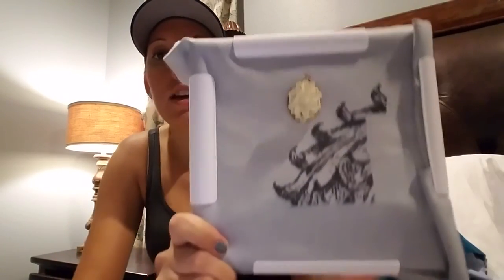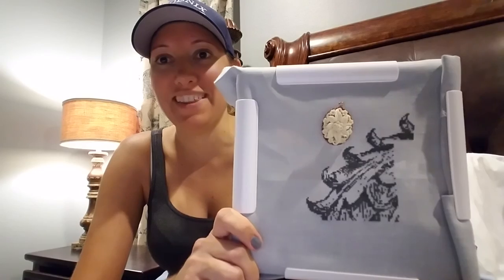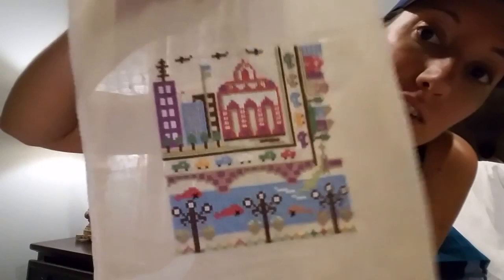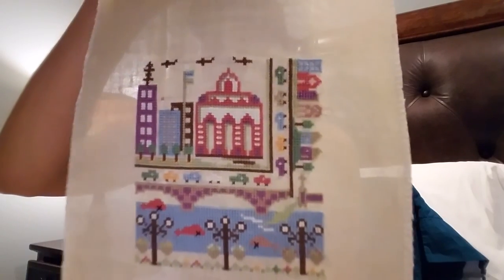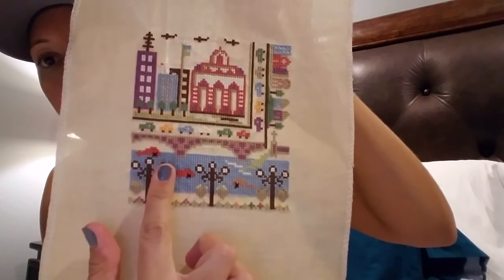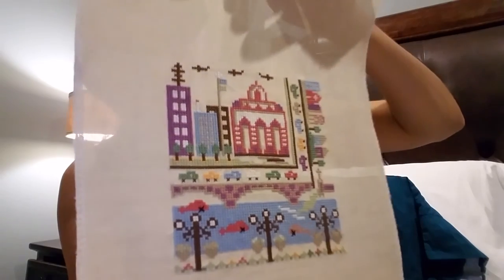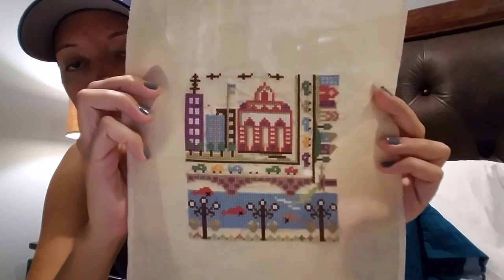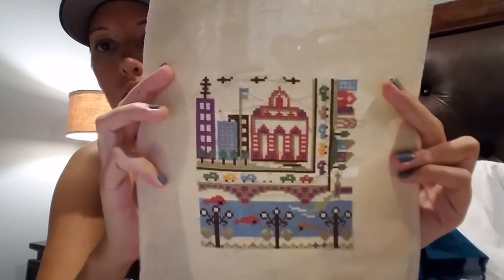Flosstube #7 - WIPS and a Serious Tall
National Suicide Prevention Hotline...